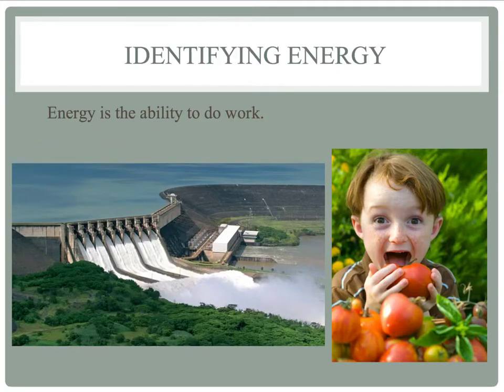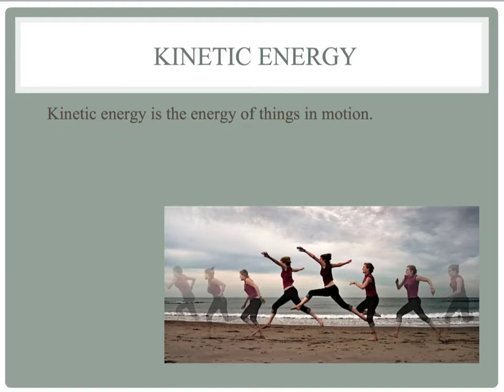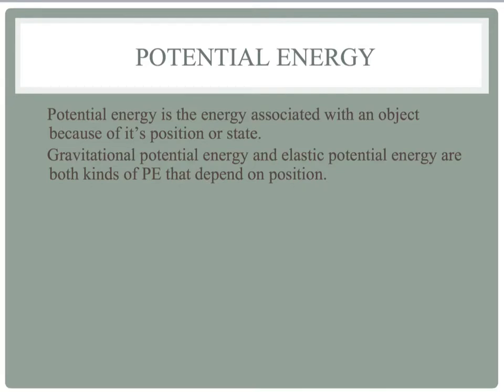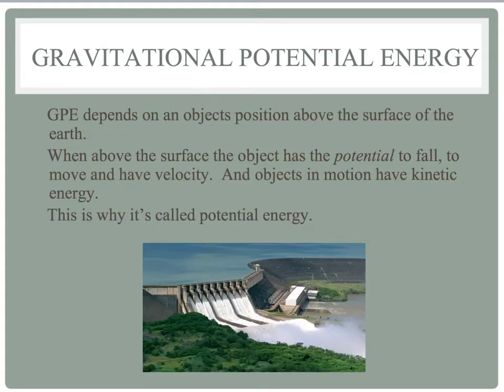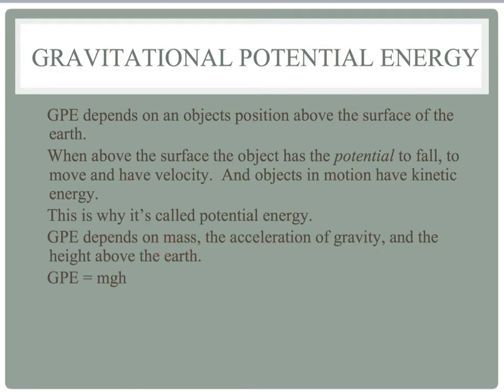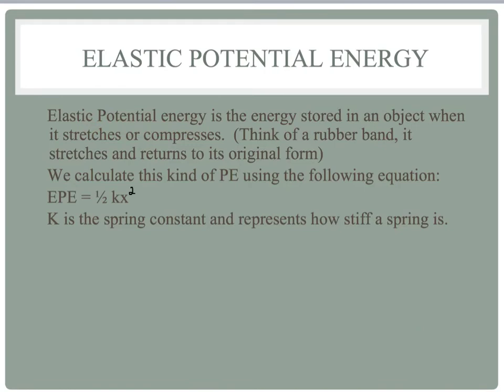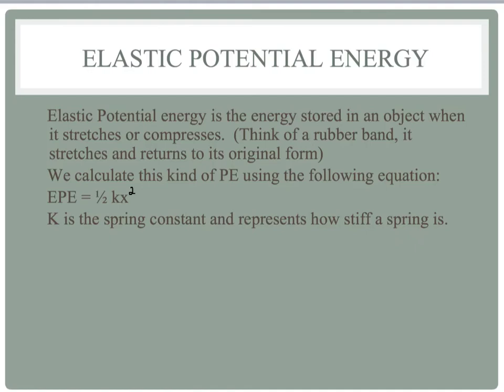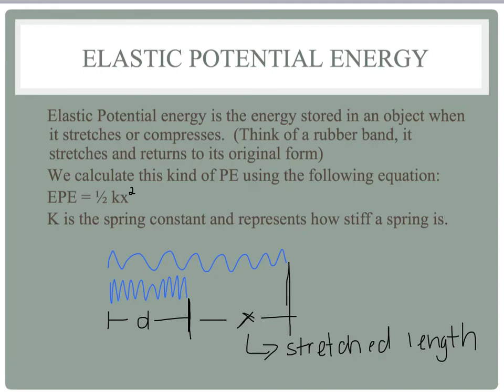5.2a energy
5.2a energy